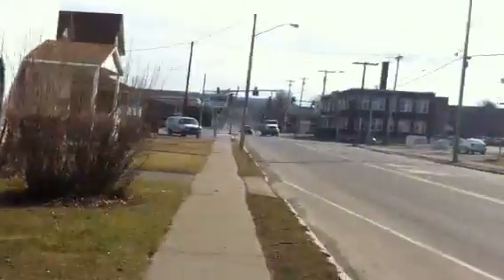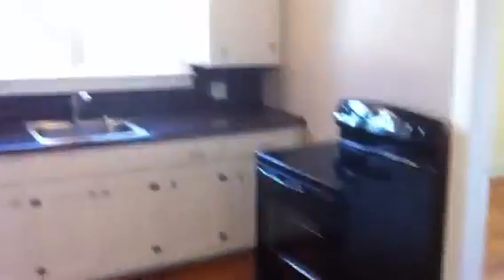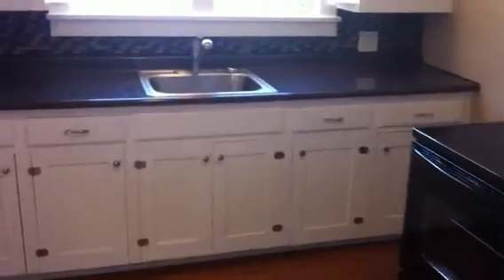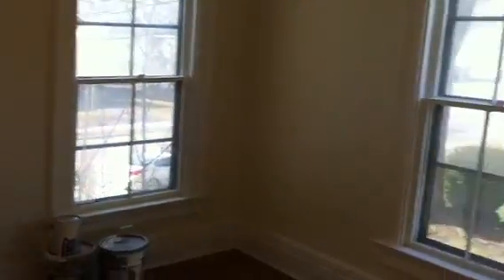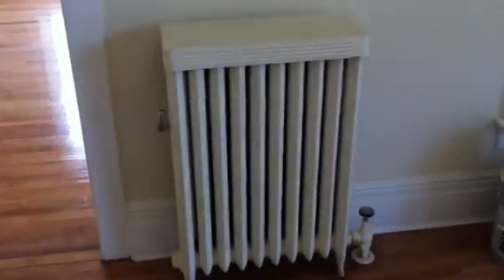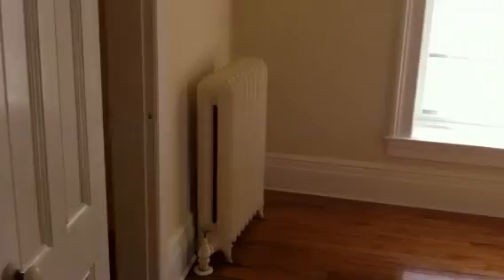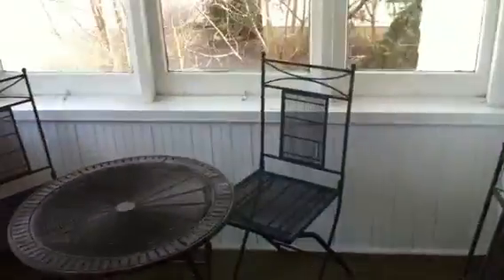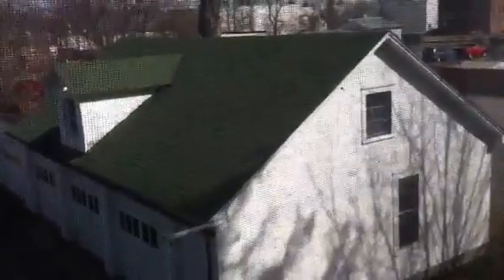94 Port Watson Apt 2 Cortland NY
2 bedroom with amazing hardwood floors and porcelain luxurious bathroom. Landlord pays heat and hot water. Laundry hookups in basement. Garage available with apartment.